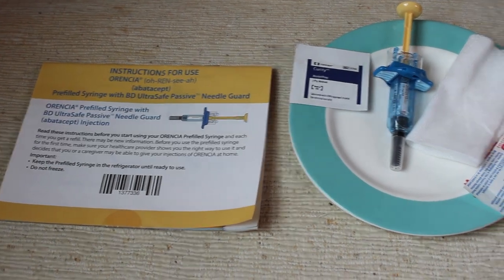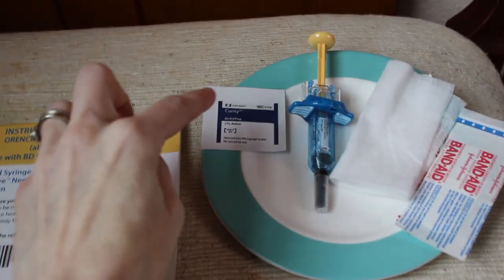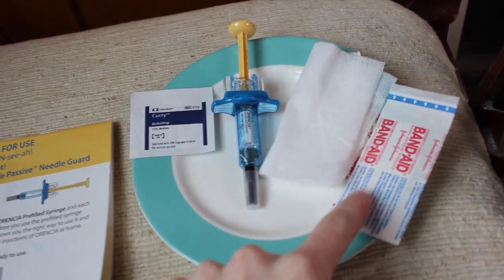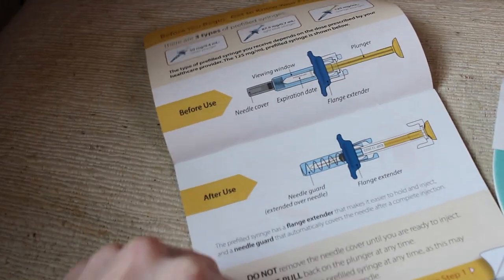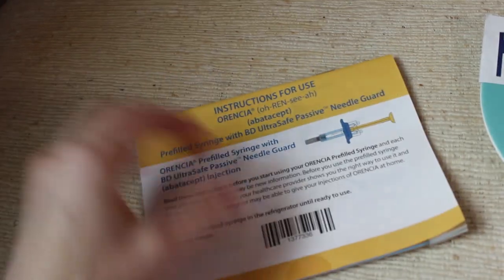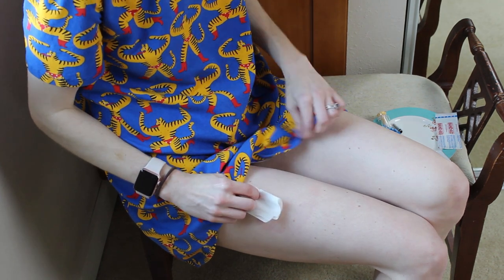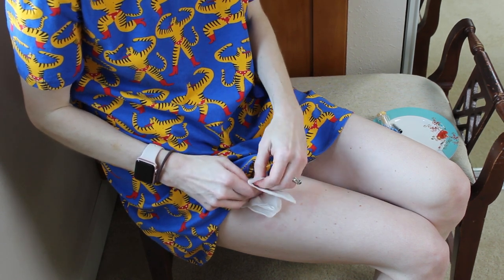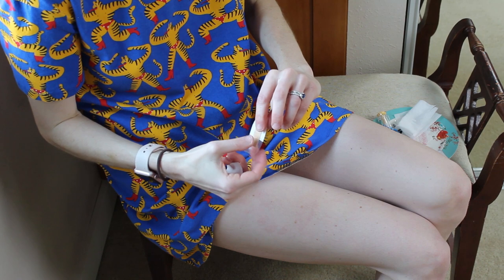How I self-inject Orencia Medication (with bonus life hack for injecting with thumb pain)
In this video I break down the steps for giving oneself an injection of Orencia, a biologic medicine for rheumatoid arthritis. I also provide a life hack for self-injecting medications when you have thumb pain. Many patients with autoimmune diseases, including rheumatoid arthritis  take medication that requires them to self-inject it, or give themselves an injection.

Here are the steps in order:
1) Let the medication come to room temperature
2) Gather your materials
3) Wash hands and prep materials
4) Clean the injection site
5) Actually inject it (this is where the life hack occurs - minute 2:25)
6) Clean up

Also, stay until the end to see a cute out-take with my 5 year old son Charlie :)

**Do you need more support in managing your rheumatic disease (rheumatoid arthritis, psoriatic arthritis, ankylosing spondylitis or more)?**

Rheum to THRIVE is a comprehensive online course and support program Cheryl created to help people with rheumatic disease go from overwhelmed, confused and alone to confident, supported and connected. See all the details and join the program or waitlist now